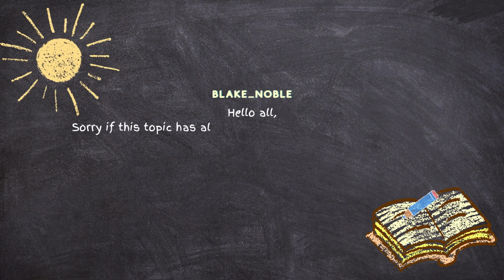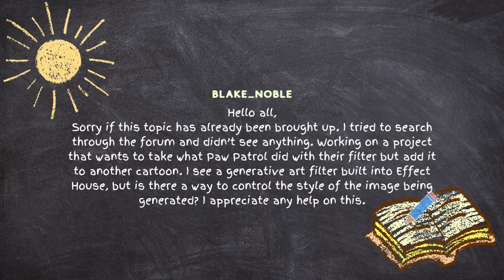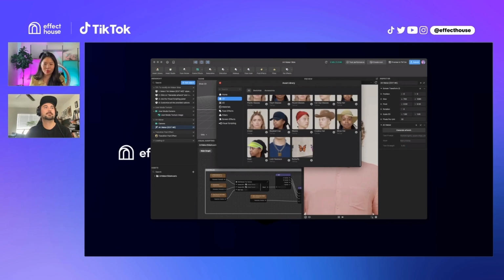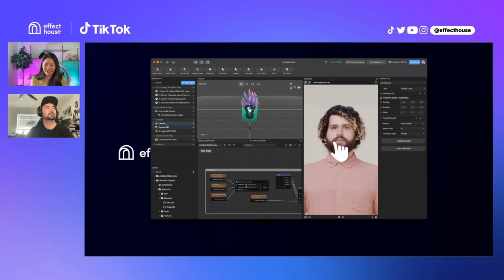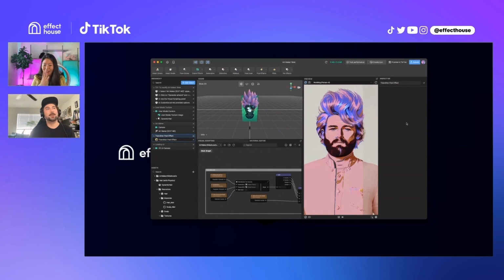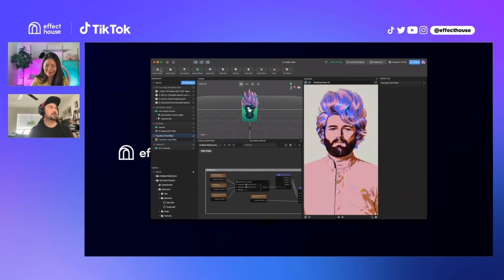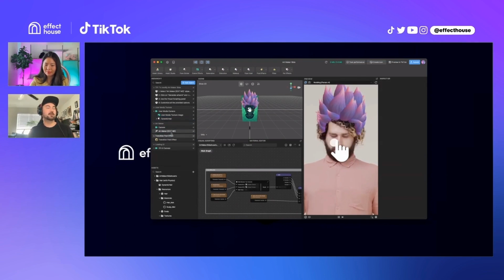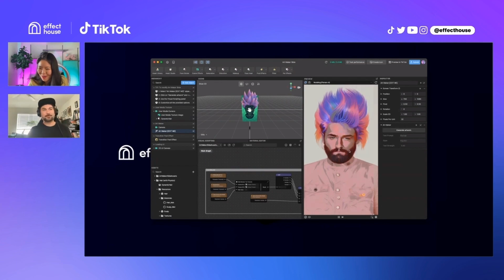Effect House Template Tutorials: How to Use Art Maker Template to Create Stylize AI Effect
📢 Calling all TikTok Effect House creators! Join us for an exclusive Office Hours QnA session with August. In this interactive session, we'll explore the exciting world of stylizing AI effects using the Art Maker Template.

In this video, we'll be addressing a question asked by Blake_Noble from the Effect House Community Forum.

Are you ready to unlock the full creative potential of Effect House? August will answer your burning questions, share insider tips, and guide you through the process of creating stunning AI effects that will elevate your content to the next level. Whether you're a seasoned creator or just getting started, this session has something for everyone.

🤩 Discover the magic of the Art Maker Template and learn how to turn your ideas into captivating visual experiences that will leave your viewers in awe.

If you have specific questions you'd like August to address in the next session, drop them in the comments below!

Let's make Effect House the go-to destination for creative inspiration!

Leave a question in our Community Forum or Discord!
You can also ask your questions directly on the next Office Hours!
Your next viral TikTok sensation could be just a question away! 🚀🎨